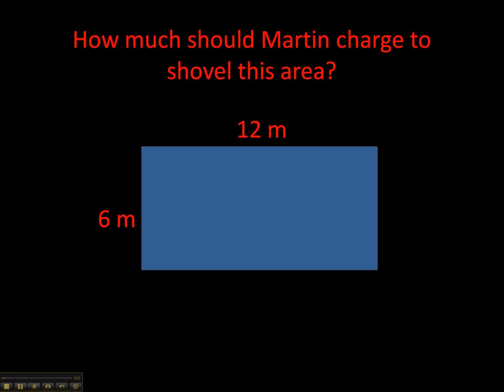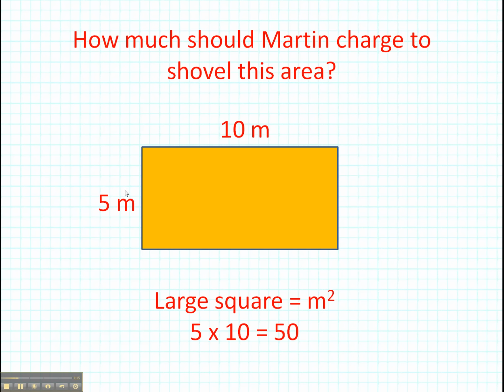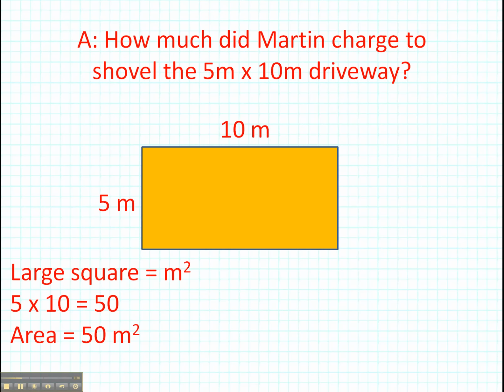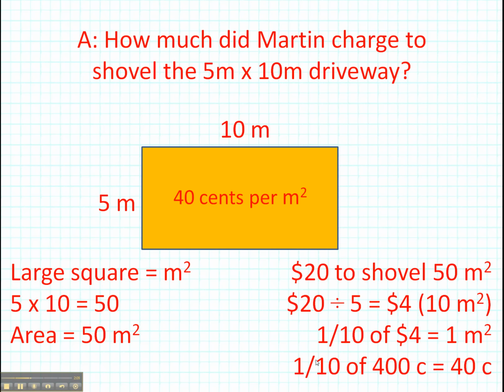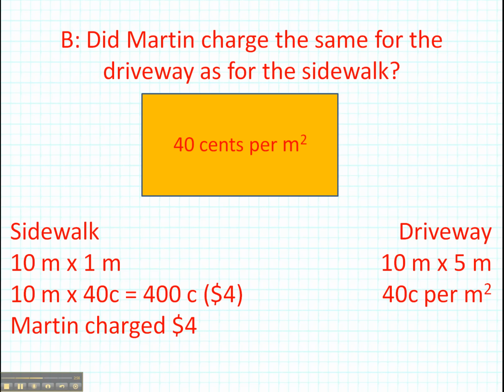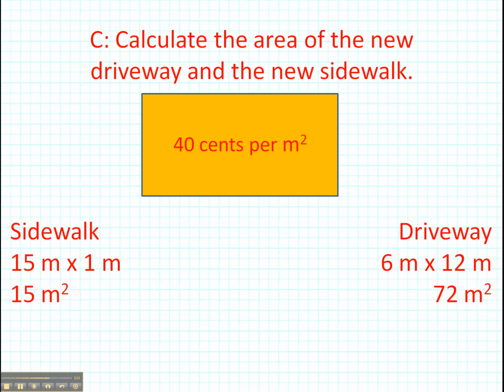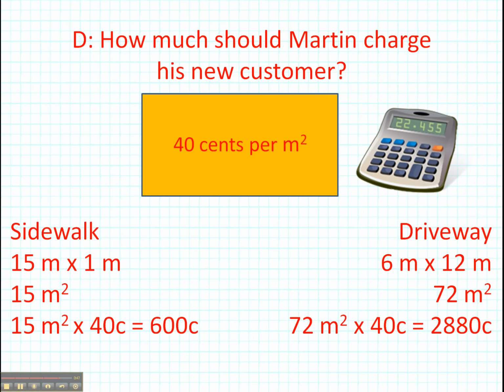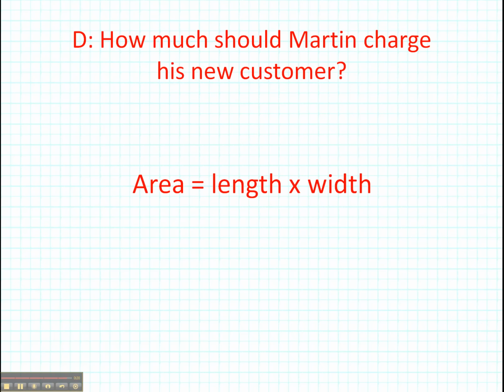Chapter 8 - Lesson 8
In our Chapter 8, Lesson 8 video, we will learn how to calculate the area of a rectangle. You will need a pencil and some paper. You might also want to grab a calculator for this lesson.